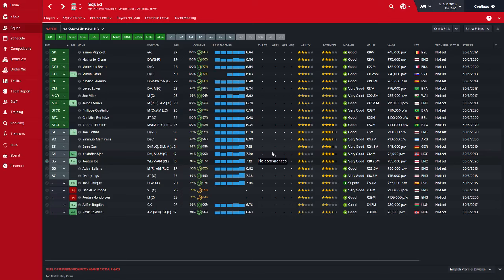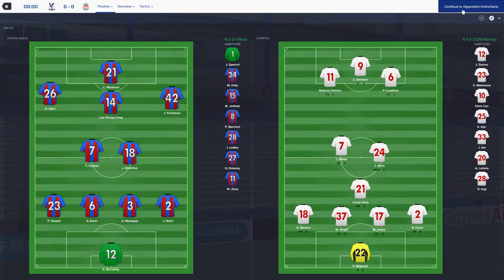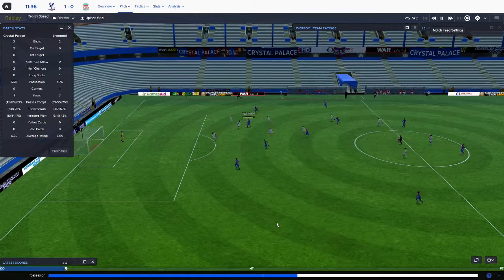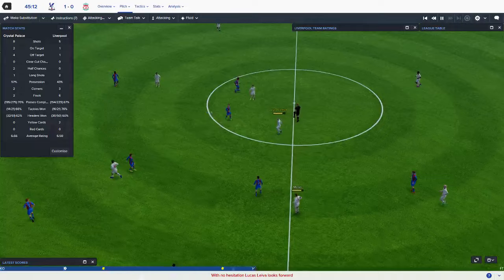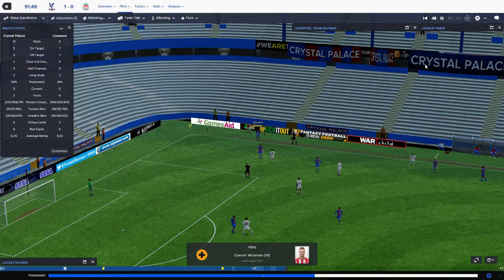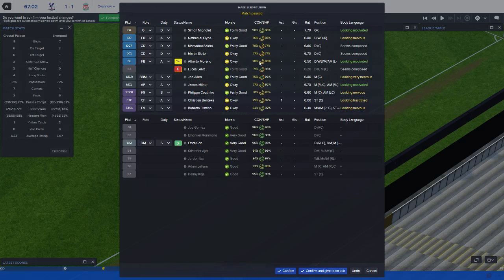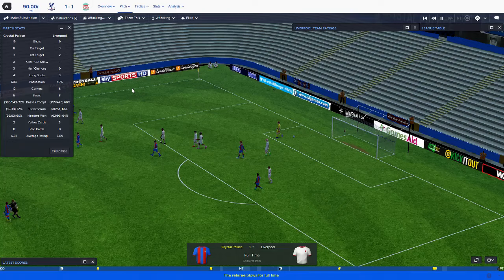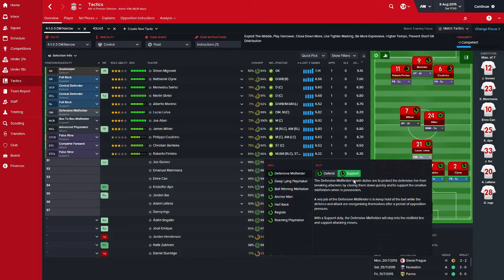Football Manager 2016 - Liverpool EP2 - The wonderkids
Lets Play some Football Manager 2016.   In this career mode we take on the reigns of Liverpool FC.  a club with a great history. we just haven't won anything for a while thats all :)   time to change

Transfer window we bought some serious wonderkid talent:
Kristoffer Ajer
Fede
Emanuel Mammana
Rafik Zekhnini
Abdou Lahat Diakhate
Predrag Rajkovic